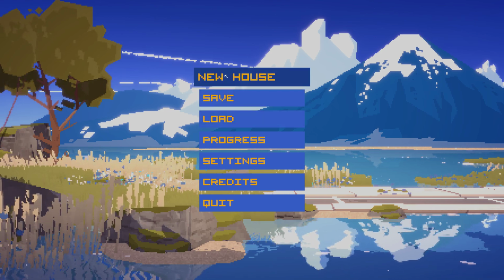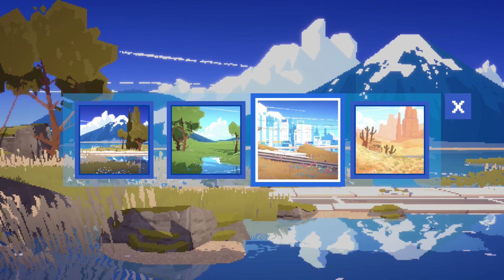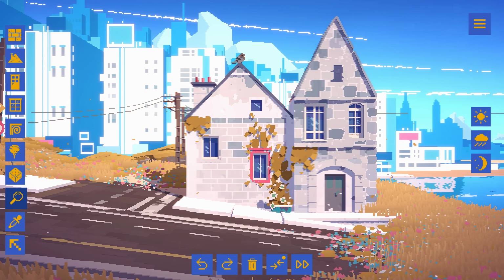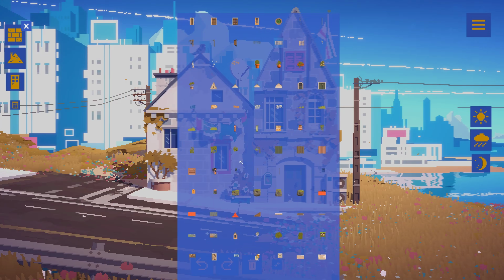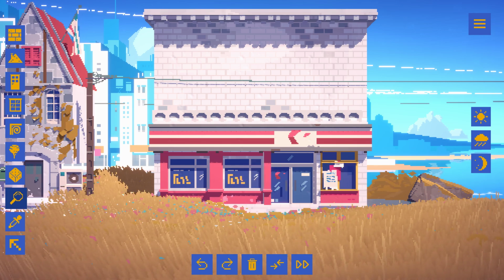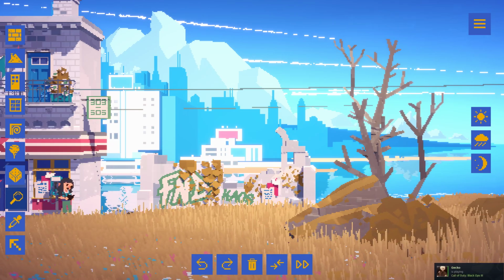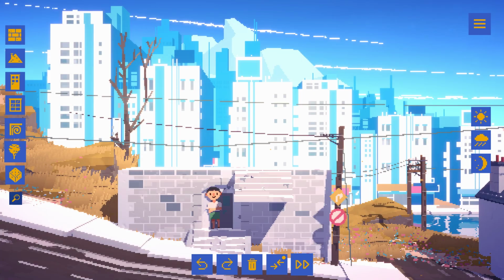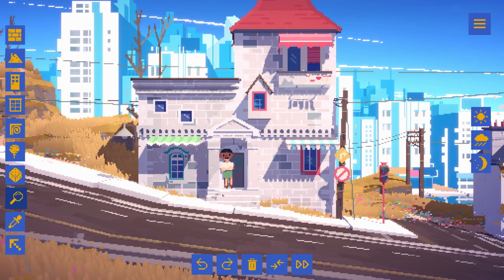Let's Play A Game: SUMMERHOUSE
This is an indie game about building a house in, well, summer. It's just 40 minutes of gameplay, some talking, and a conversation about video games that might make ya sleep. It's just a stream of consciousness ramble so any and all mistakes are on my end in terms of sound and quality. Hope you all enjoy. I don't have a lot of time at the moment so if the quality is lackluster I promise to do better in the future!